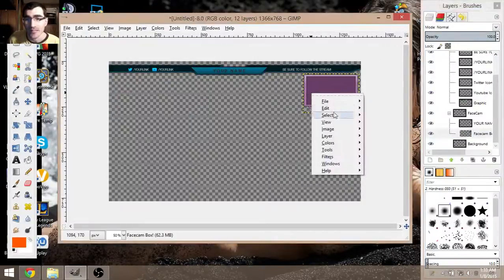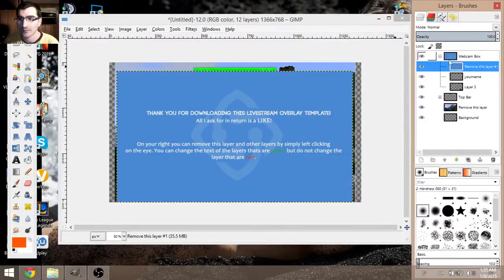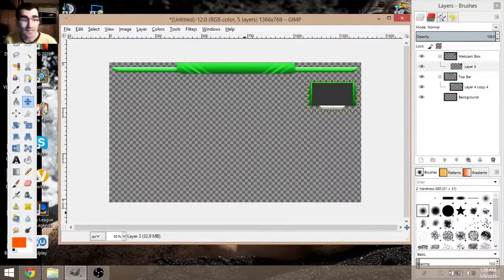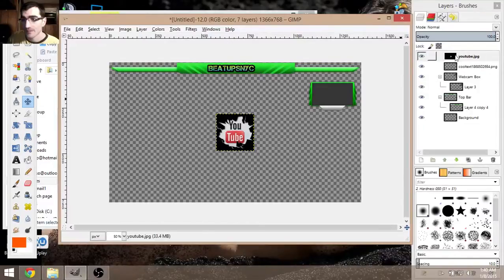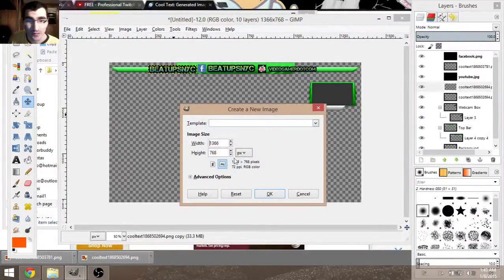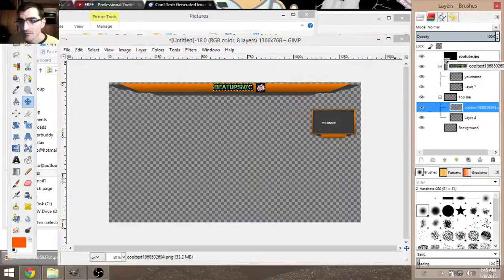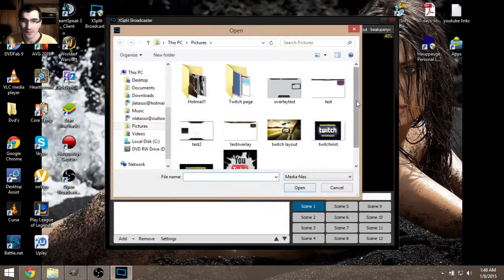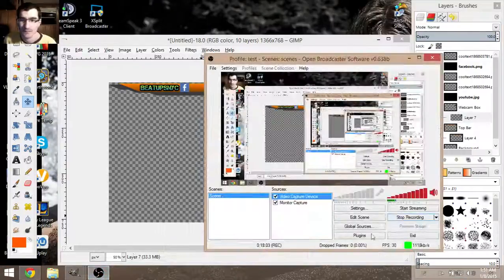How to make Twitch overlay easy with Gimp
This video is a easy and fast way to make a twitch overlay using gimp photo shop and free usable overlays.

Facebook Fan Page For My Twitch Streaming.

Text website I used.

Link to Gimp photo shop software.